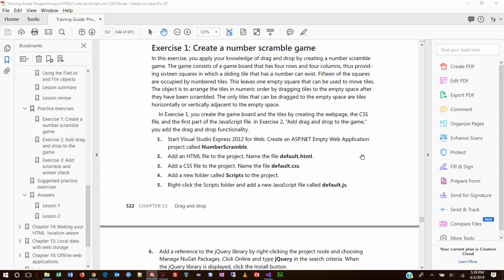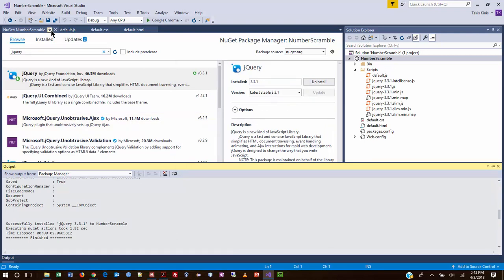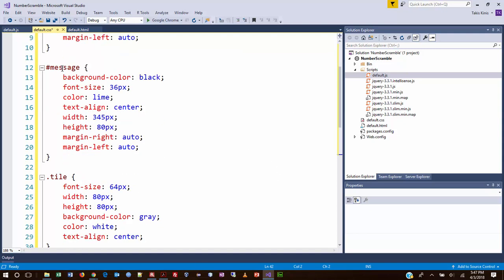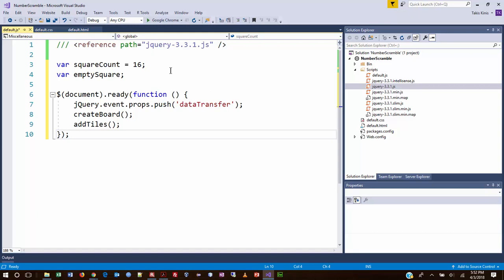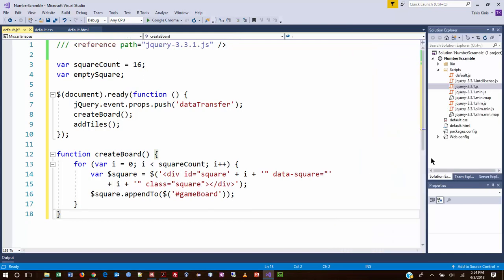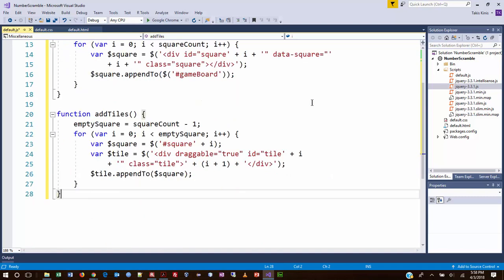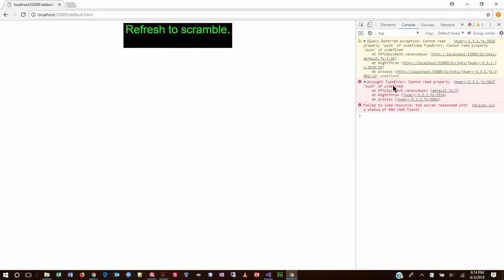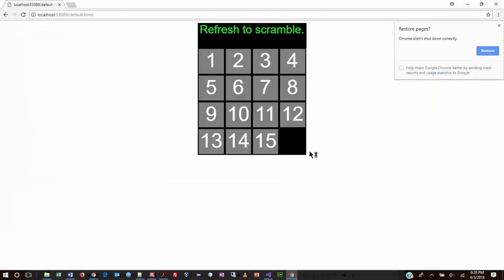Web Programming 2 - Chapter 13 Exercises Part 1 - Spring 2018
Completing the Chapter 13 Exercises Part 1 from our text "Programming in HTML5 with Javascript and CSS3: Training Guide". Recorded during a live class session 4/3/2018.